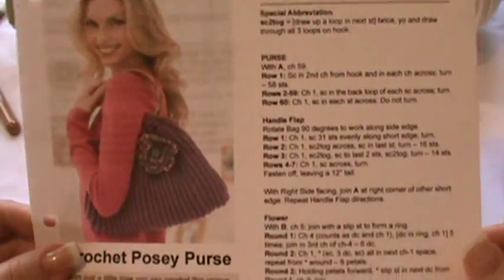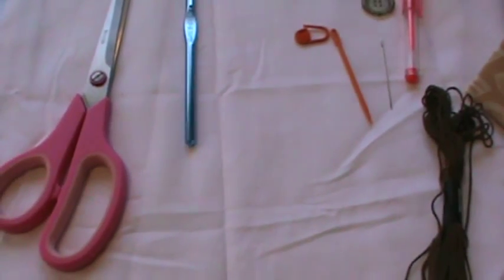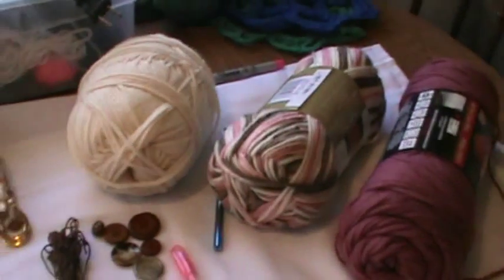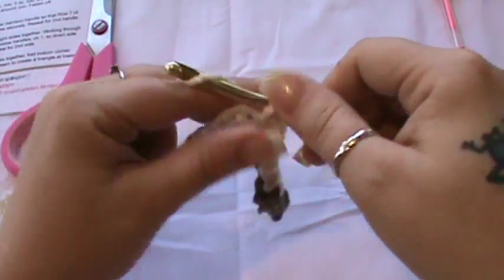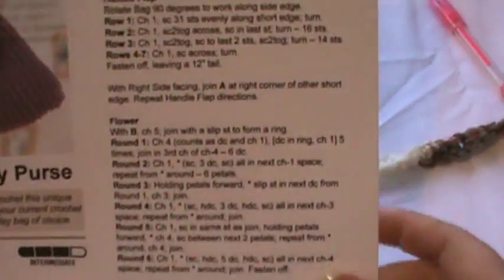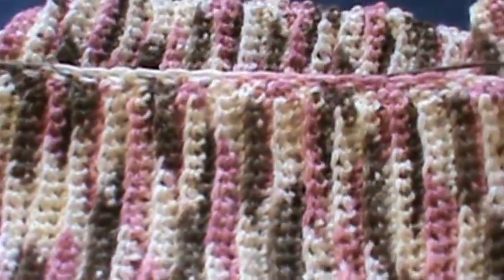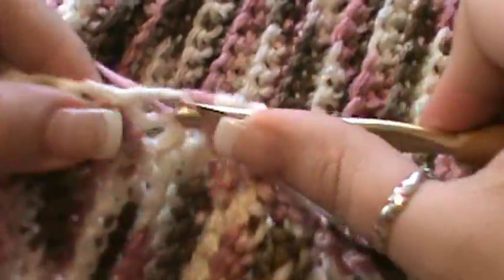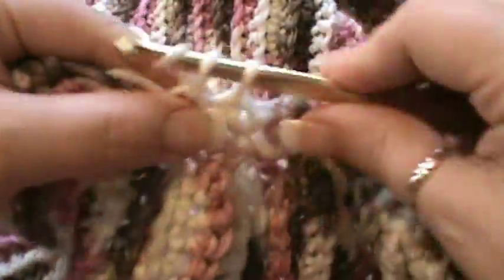"Weekly Pattern Wednesday"- "Crocheted Posey Purse"-Video 1 of 3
Learn to make this fabulous Purse.
Use of Pattern approved by Redheart.com